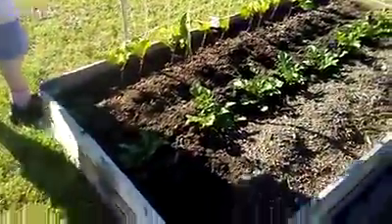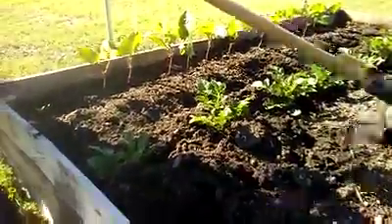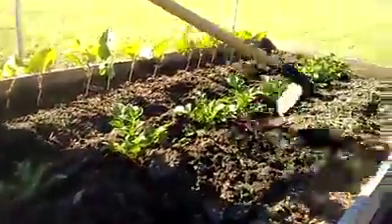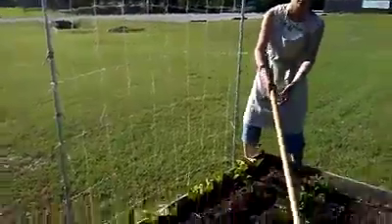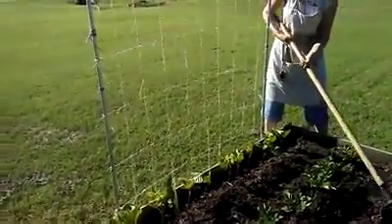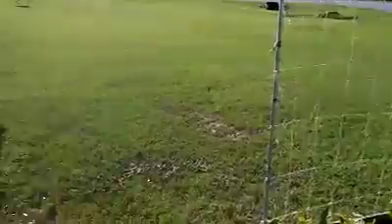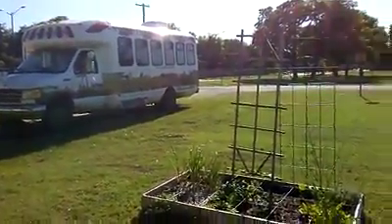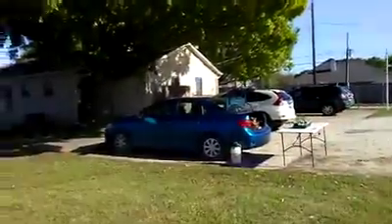Hilling Up The Potatoes!